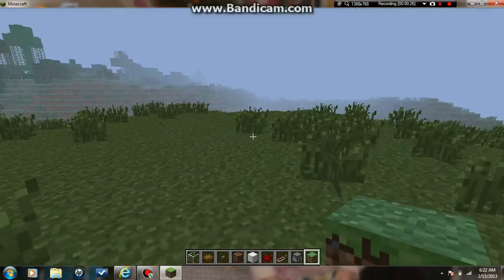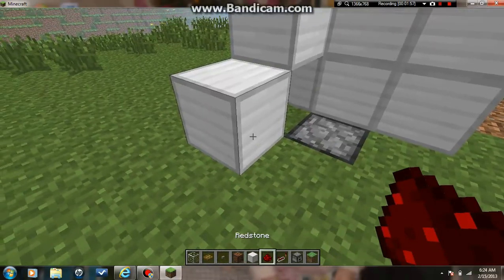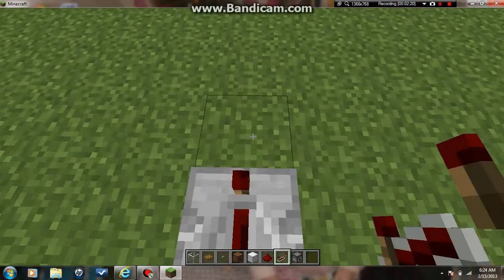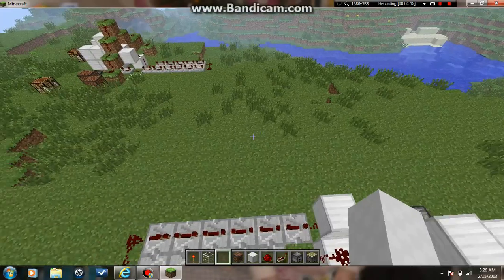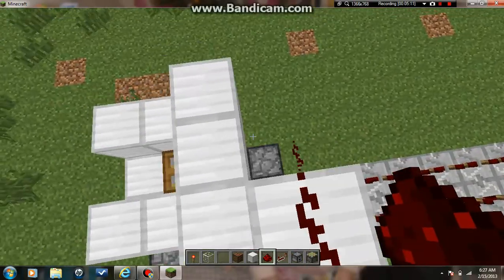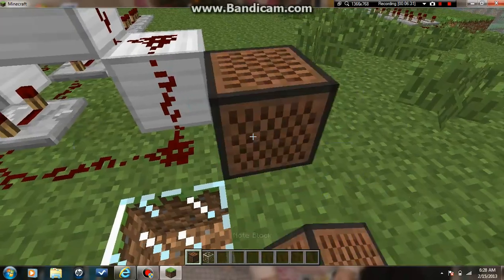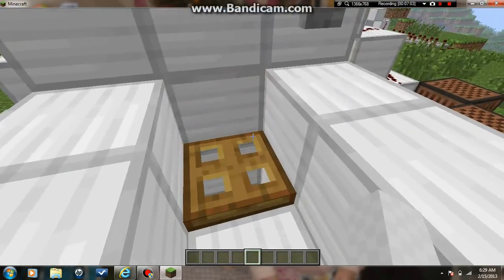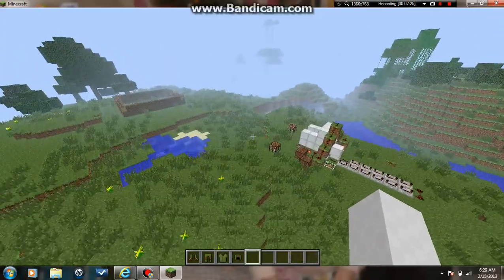Minecraft tutorial washing machine part 2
This is a tutorial of how to make a washing machine